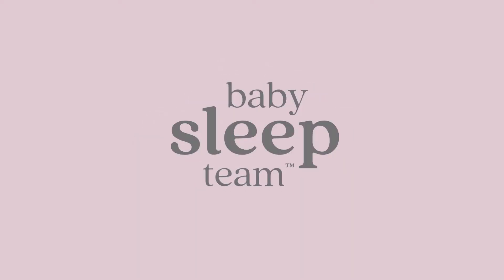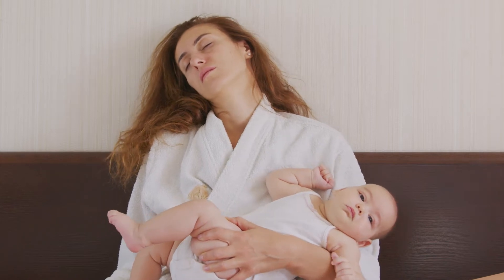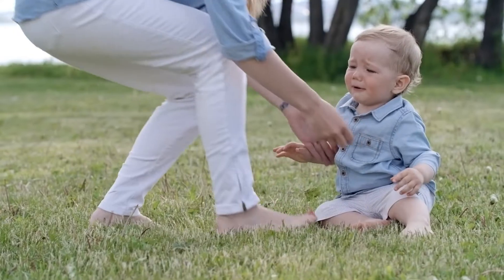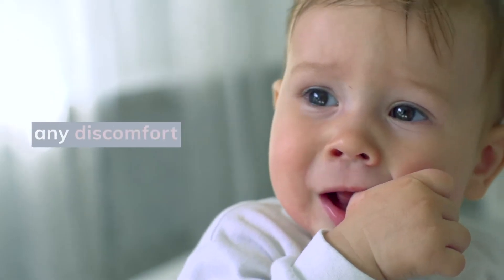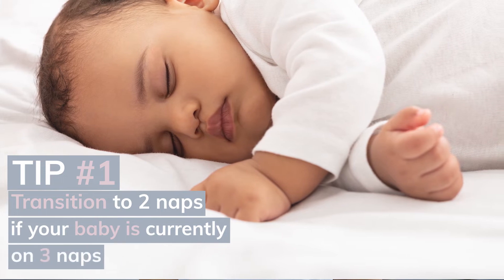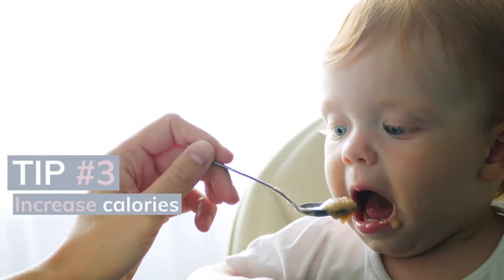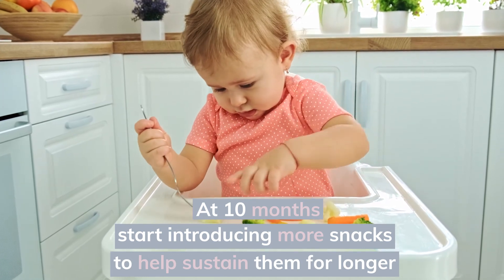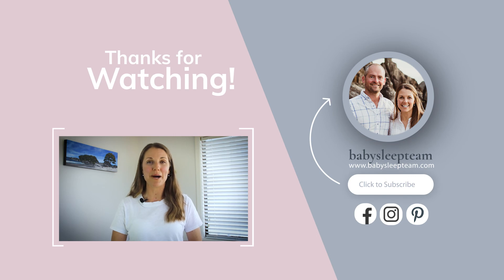8 month sleep regression | Tips and tricks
Was your 8-month-old baby sleeping relatively well but suddenly they’re waking up more at night, refusing naps during the day, struggling to settle to sleep or seem more fussy than normal?

The 8 month sleep regression can temporarily cause some major sleep disruption for your baby so we’re here to help you identify 8 month sleep regression signs, causes of the 8 month sleep regression and how to get through the 8 month sleep regression with our top 4 baby sleep tips.

The 8 month old sleep regression can commonly be met with some major milestones such as teething, crawling, pulling to stand and for some babys the 8 month sleep regression can mean waking every 1-2 hours. So we want to give you our best sleep regression sleep tips to get your little one sleeping again.

The 8 month old sleep regression unfortunately isn’t the last of the sleep regressions so be sure to download our FREE pdf guide covering ALL sleep regressions for the first 2 years to help your little one navigate through them.

You can also watch this next video on ideal bedtime routines to help you maintain a consistent bedtime routine for your little one